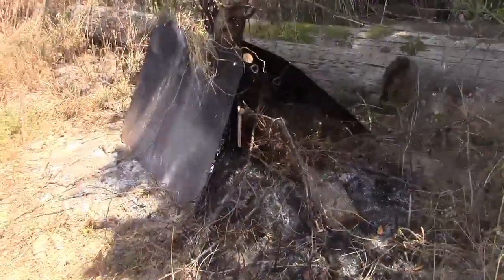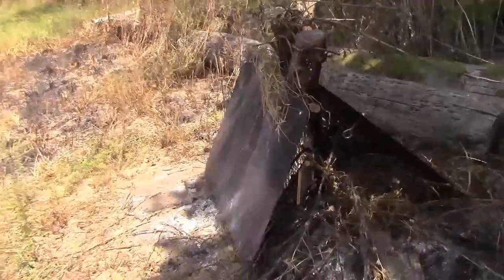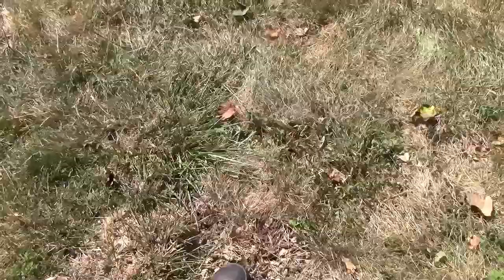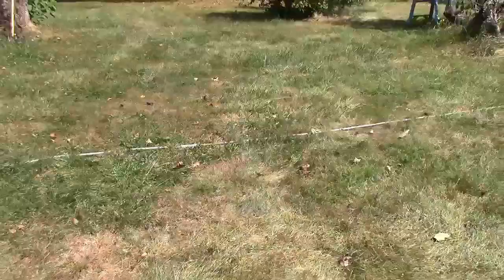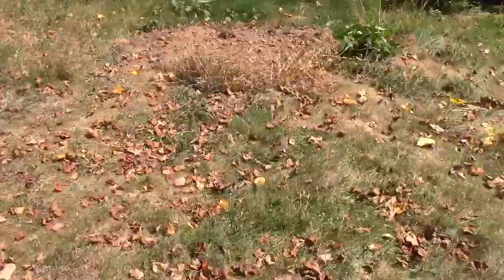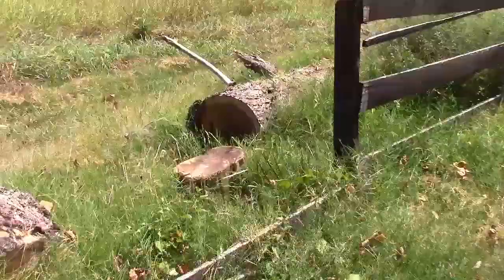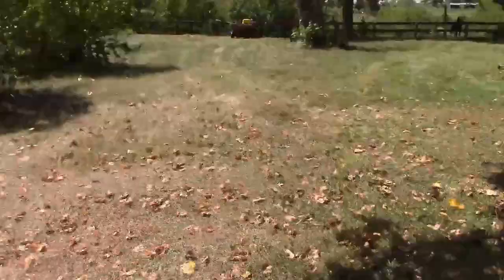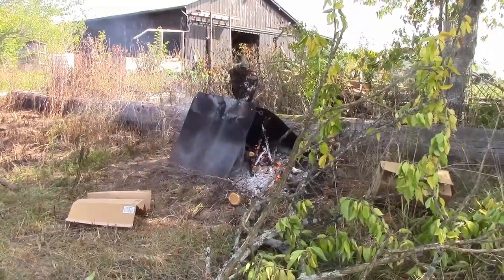Update on Stump Burning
Gives more information on my stump burning method.  Shows stumps I have already burned and show current efforts.